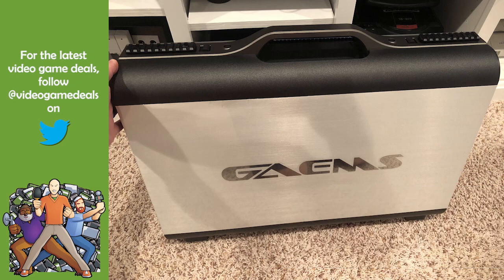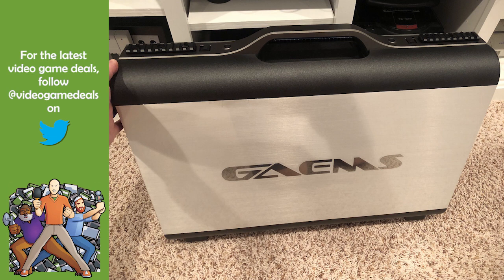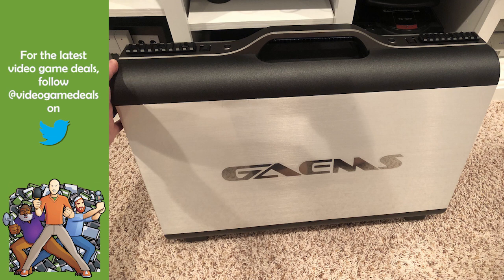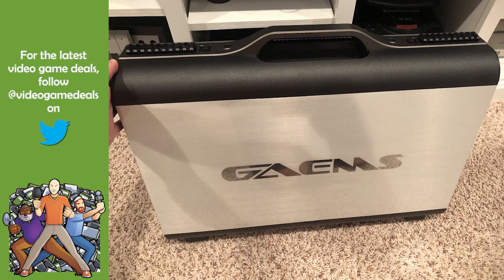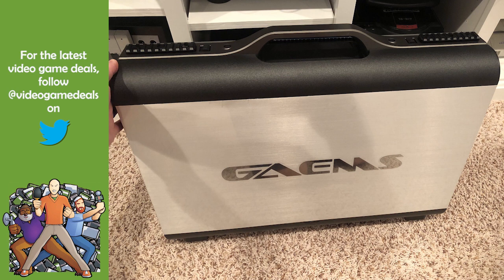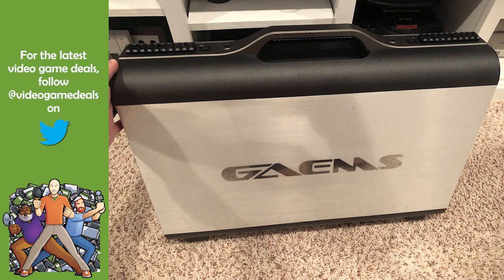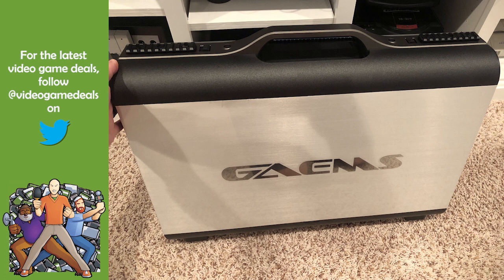GAEMS Guardian Pro XP review | CAGcast 601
Episode 601 - A Whale of a Problem